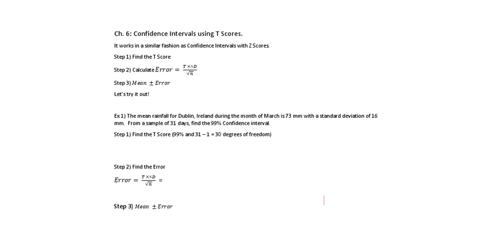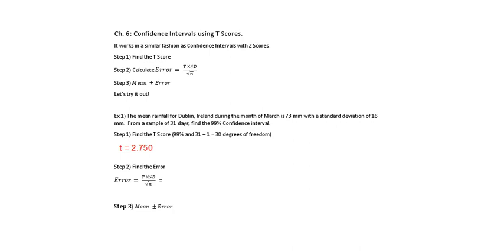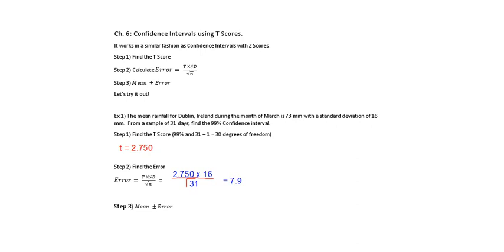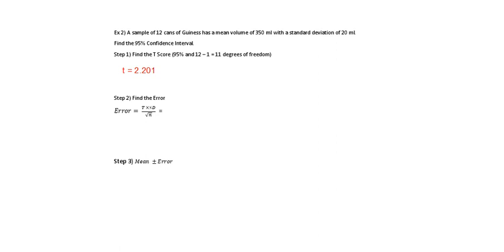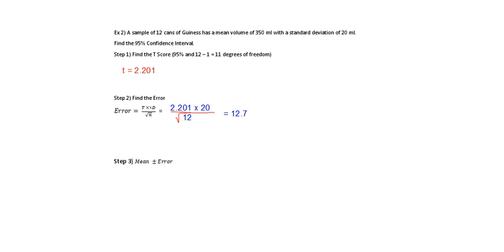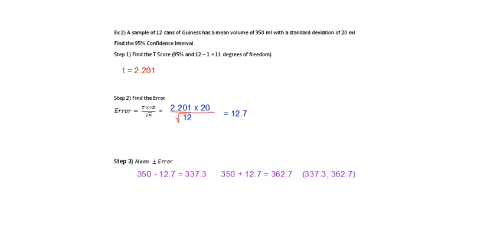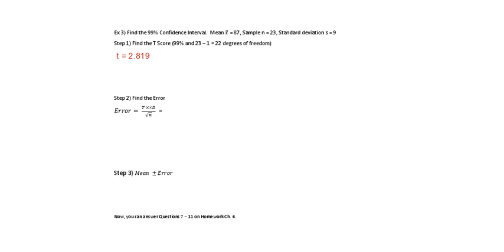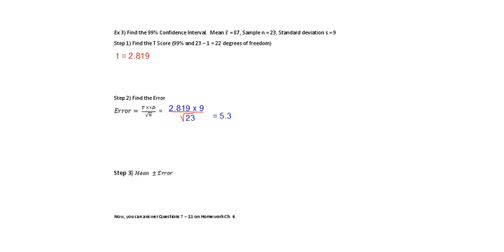Video Ch 6 CIT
Statistics  How to find a confidence interval when the population standard deviation is unknown.  Finding Confidence Interval using the Student's T Chart.